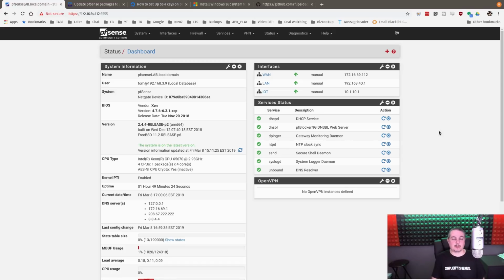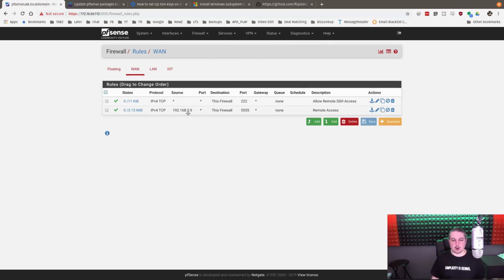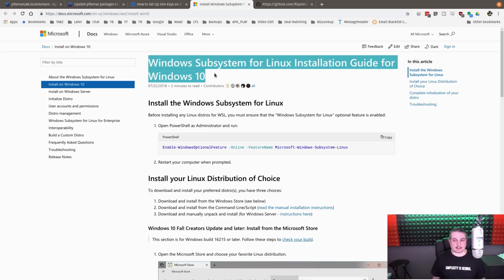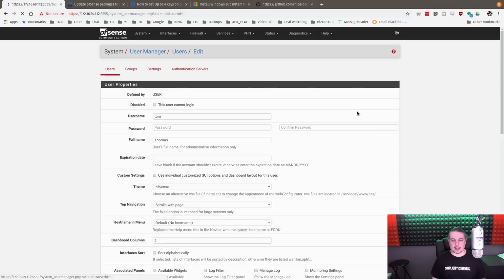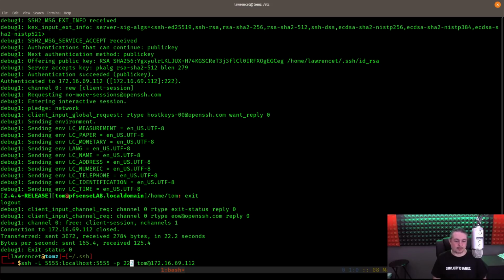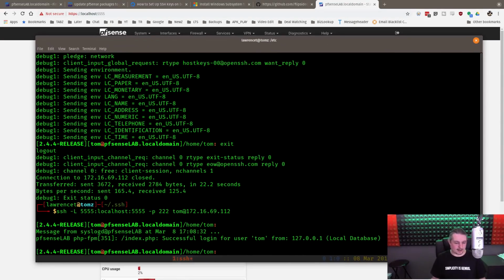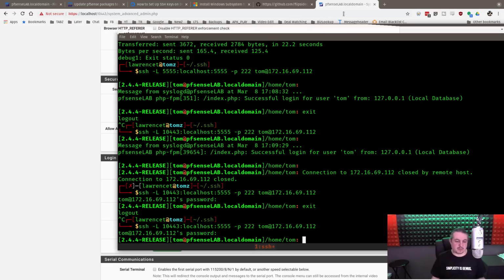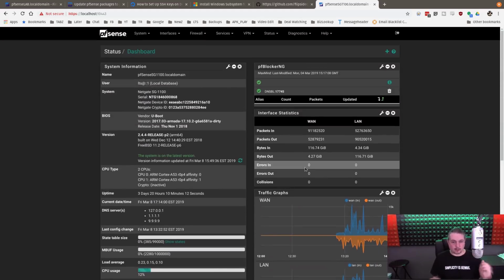Remotely Managing pfsense via SSH Tunneling